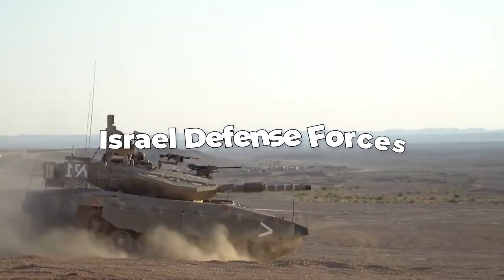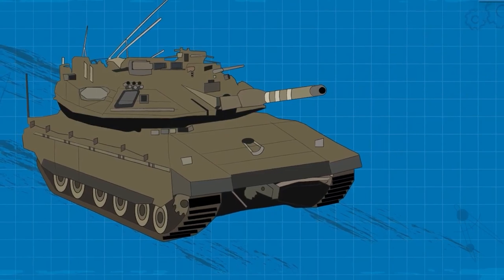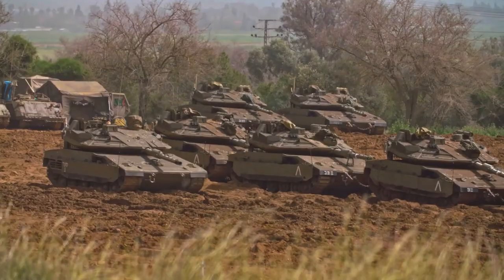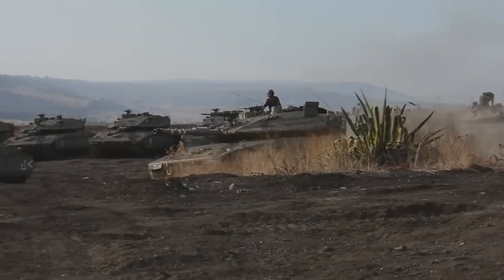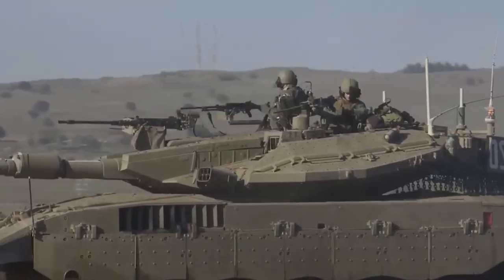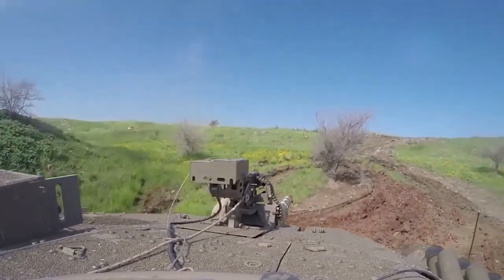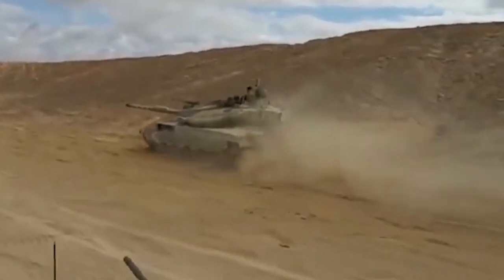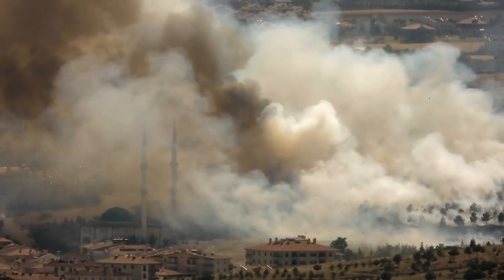Unveiling the Israeli Super Tank's Secret Weapon | Shocking Russian Invaders | israel defense forces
Join us as we explore the fascinating story of the Merkava tanks, the backbone of the Israel Defense Forces. From the early Mark I to the cutting-edge Mark IV, we'll take you on a journey through the evolution of these formidable armored beasts. Discover the unique design features that make the Merkava stand out, from its front-engine placement to its rear access point, providing added protection and versatility on the battlefield. Learn how this tank has adapted to various roles, from combat to medical evacuations and command centers. We'll also keep you updated on the latest developments in global conflicts, such as the situation in Ukraine and the supply of tanks like the Leopard 2 and M1 Abrams. While the Merkava may not be part of recent shipments, we'll analyze the implications of these strategic decisions.
The Dark Secrets Behind the US Powerful Bomber 📌✨ 𝗝𝗢𝗜𝗡 SONAR✨ /@sonar-xs7lx?si=Fg760p3ynVhqIUug 🍁 𝗔𝗕𝗢𝗨𝗧 Sonar✈ 🚀🍁 Honoring military heroes worldwide! 🌟 Explore dynamic airpower and combat journeys, spotlighting bravery and dedication from combat planes to elite special forces. 🛩️ Discover remarkable stories of bravery, sacrifice, and global military service. 🌍 Experience intimate insights into training, missions, and safety methods 💌 =pc 📌𝗖𝗛𝗘𝗖𝗞 𝗢𝗨𝗧 𝗢 𝗧𝗛𝗘𝗥 𝗩𝗜𝗗𝗘𝗢𝗦 🎥 🔗 The Dark Secrets Behind the US Powerful Bomber 🔗US $300 Billions 6th Generation Fighter Jet Is Finally Here! 🔗US Billions $ FLYING Aircraft Carrier Is Finally Ready For Action 🔗The US Navy Just Admitted They've Created A Monstrously Powerful Laser Warship : https: //youtu.be/7pxkIn3hoe0 Related Topics: com/@sonarchannel?is_from_webapp=1&sender_device=pc 📌𝗖𝗛𝗘𝗖𝗞 𝗢𝗨𝗧 𝗢 𝗧𝗛𝗘𝗥 𝗩𝗜𝗗𝗘𝗢𝗦 🎥 🔗 The Dark Secrets Behind the US Powerful Bomber 🔗US $300 Billions 6th Generation Fighter Jet Is Finally Here! 🔗US Billions $ FLYING Aircraft Carrier Is Finally Ready For Action 🔗The US Navy Just Admitted They've Created A Monstrously Powerful Laser Warship : https: //youtu.be/7pxkIn3hoe0 Related Topics: com/@sonarchannel?is_from_webapp=1&sender_device=pc 📌𝗖𝗛𝗘𝗖𝗞 𝗢𝗨𝗧 𝗢 𝗧𝗛𝗘𝗥 𝗩𝗜𝗗𝗘𝗢𝗦 🎥 🔗 The Dark Secrets Behind the US Powerful Bomber 🔗US $300 Billions 6th Generation Fighter Jet Is Finally Here! 🔗US Billions $ FLYING Aircraft Carrier Is Finally Ready For Action 🔗The US Navy Just Admitted They've Created A Monstrously Powerful Laser Warship : https: //youtu.be/7pxkIn3hoe0